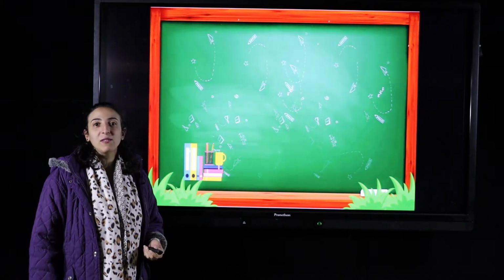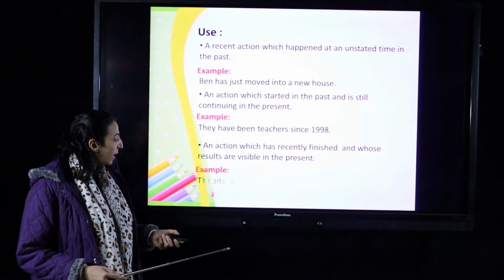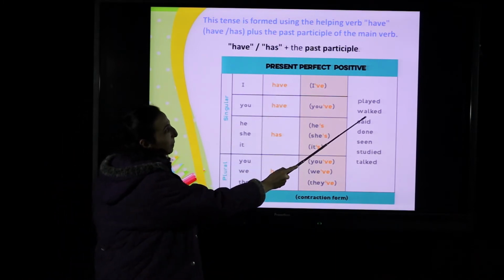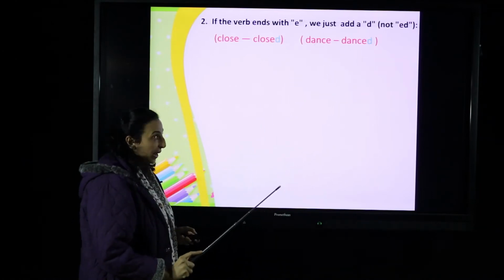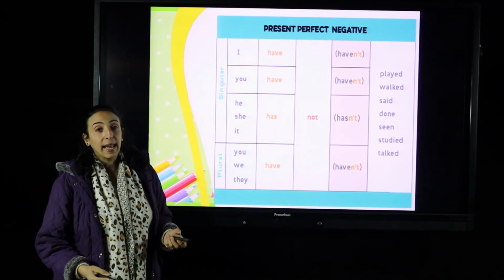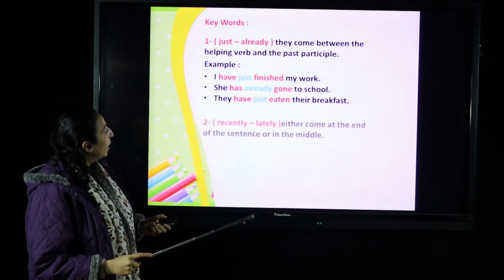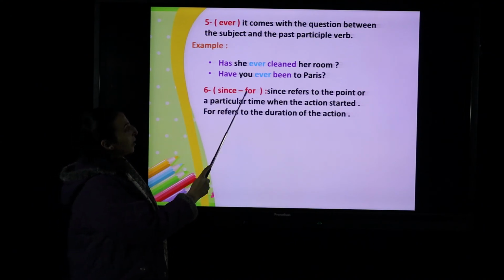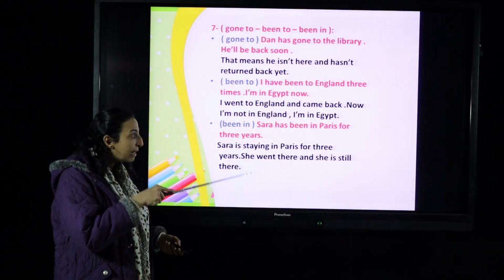المرحله الابتدائيه الصف السادس الابتدائى رينيه اسكندر كليم لغه انجليزيه present perfect tense